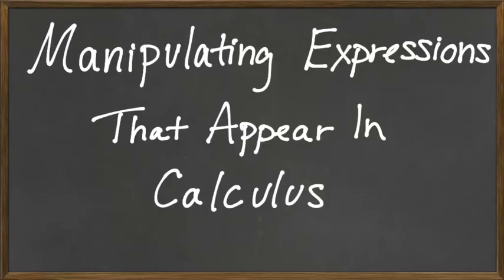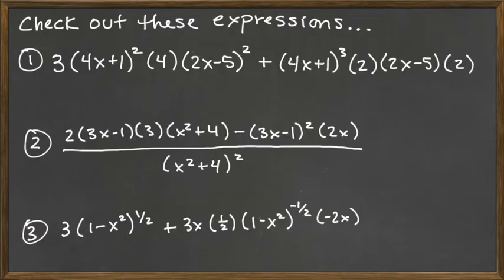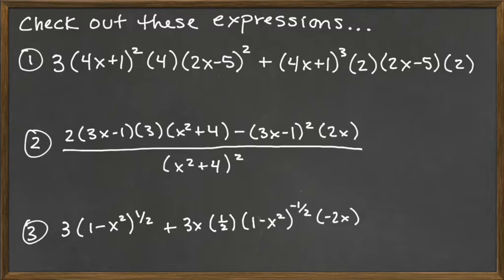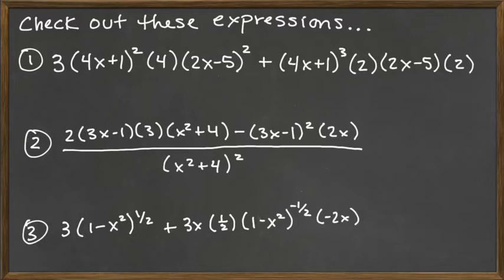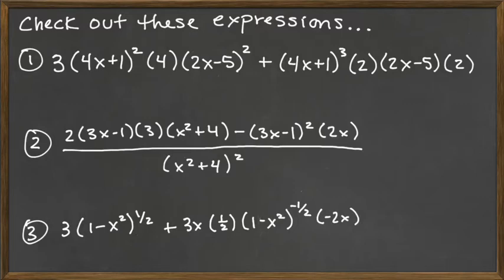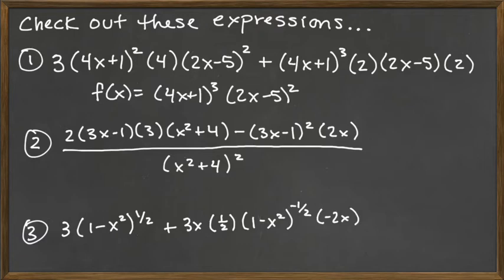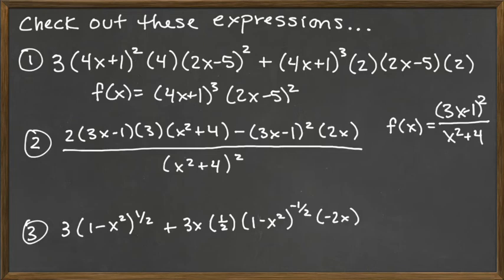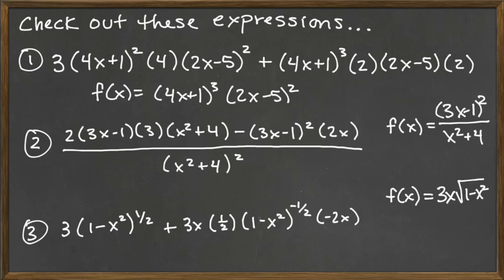Manipulating Expressions from Calculus - Introduction